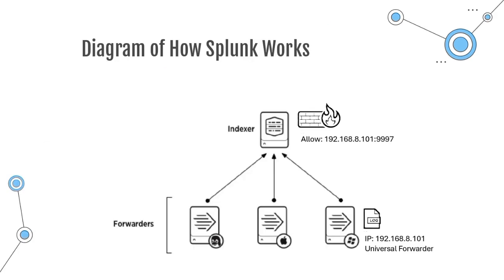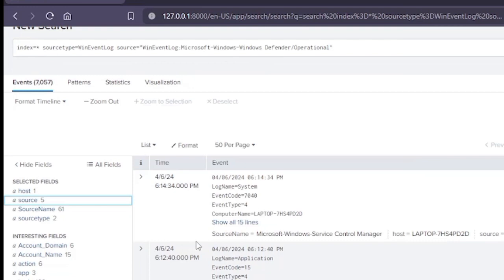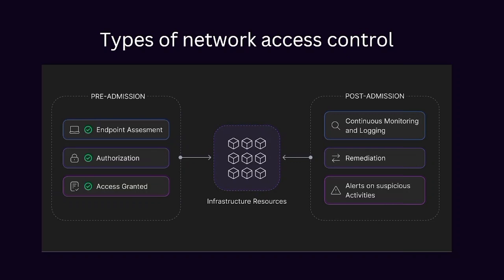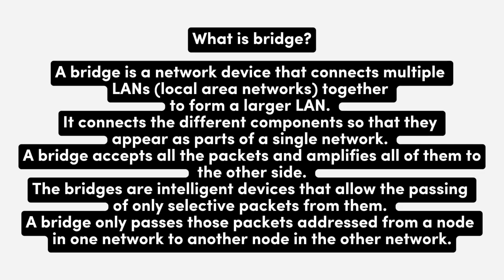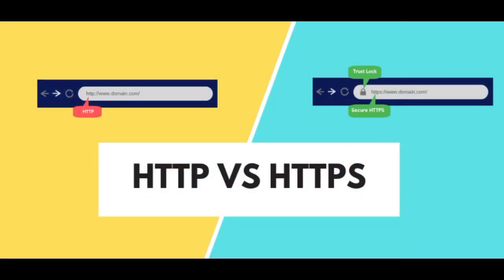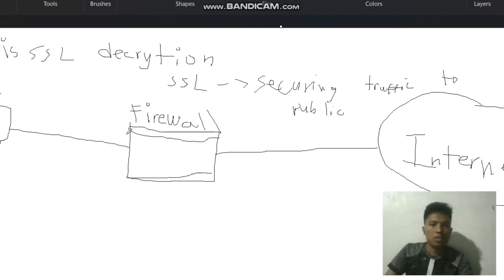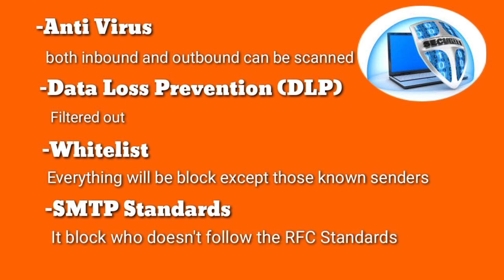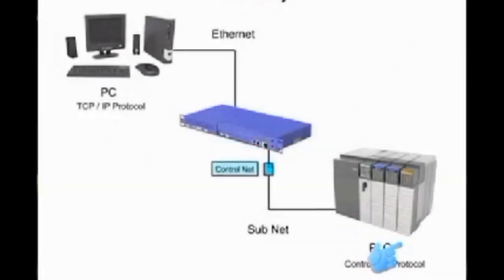Splunk HIDS Tool Demonstration & Security Related Device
Group 2 BSIT-2B

Leader: Anit, Myra M.

w/ other Members:

1 Africa, Joed T.
2.Arriesgado, Suzette
3. Baliquig, Aemmanuel Q.
4. Bangcaya, John Mark B.
5. Catalan, Marchillen
6. Canque, Leojay
7. Codilla, Arjun
8. Sola, Rogen
9. Gallardo, Joshua R.
10. Garsuta, Fritz Lloyd C.
11. Kintanar, Ivan E.
12. Labajo, Yanzel Jean L.
13. Laugo, Mike Eury P.
14.  Mabilen, Carla Arian S.
15. Playda, Rolex Jay E.
16. Recaport, Neilmarvin G.
17. Remolleno, Rohann Jay

Team Splunk HIDS Tool Demonstration -
(Anit, Playda)

Team Network Access Control - (Recaport ,Remolleno ,Labajo)

TeamMail gateway  - (Baliquig ,Catalan ,Sola)

Team Bridge - (Laugo ,Arriesgado ,Bangcaya)

Team SSL/TLS ACCELERATORS - (Africaa, Mabilen)

Team SSL decryptors - (Canque , Kintanar)

Team Media Gateway - (Garsuta, Gallardo, Codilla)